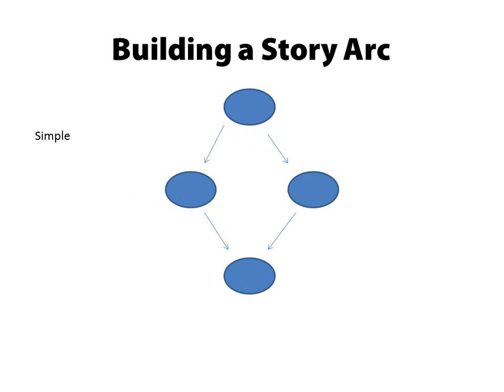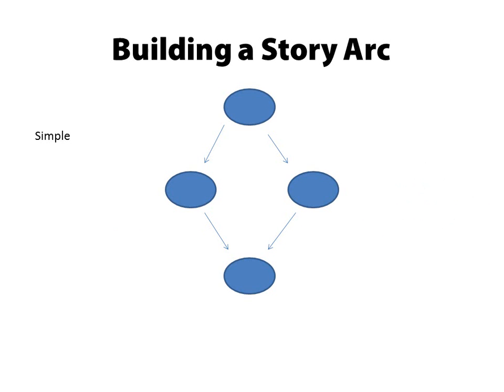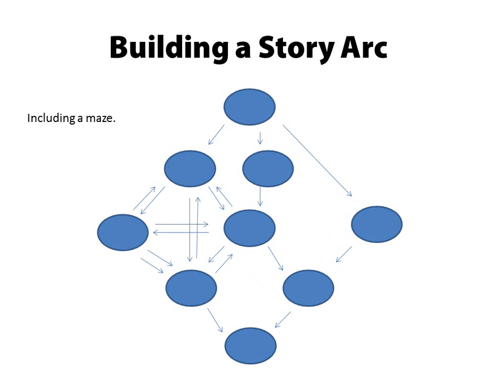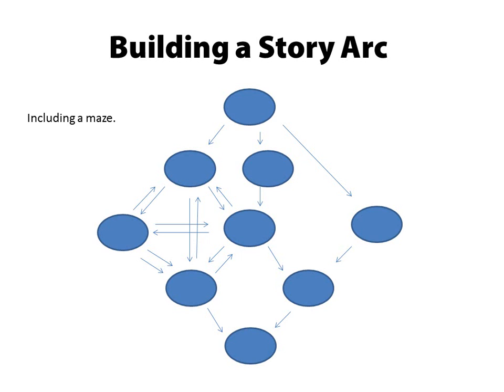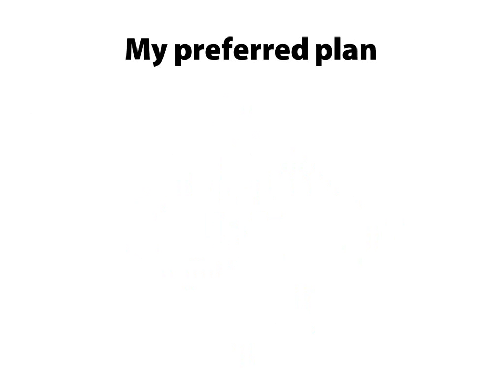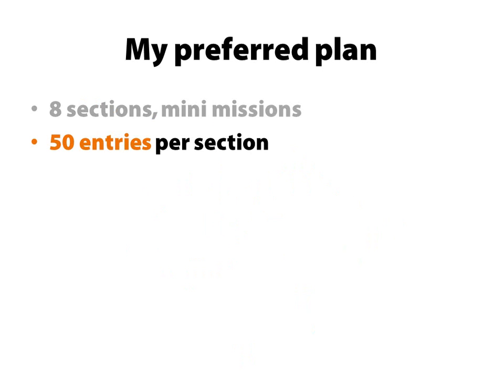Writing a Gamebook, part 3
In this third part of of the series I discuss how to plot the story arc of your gamebook.